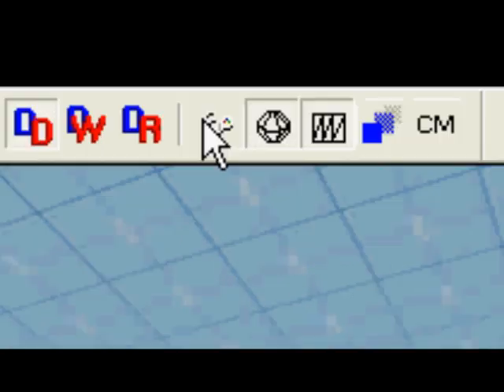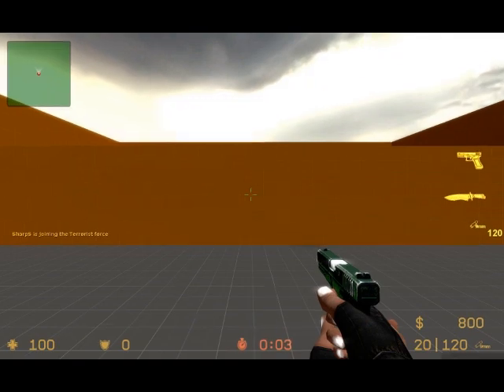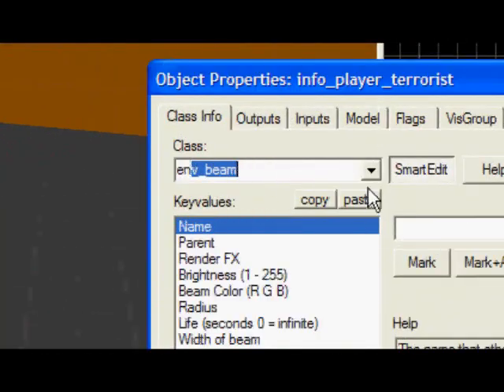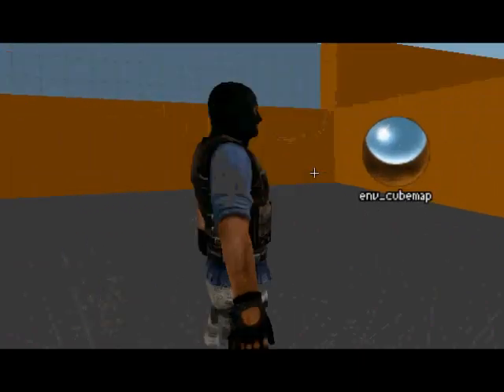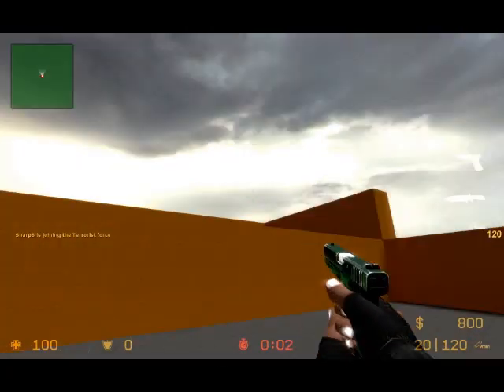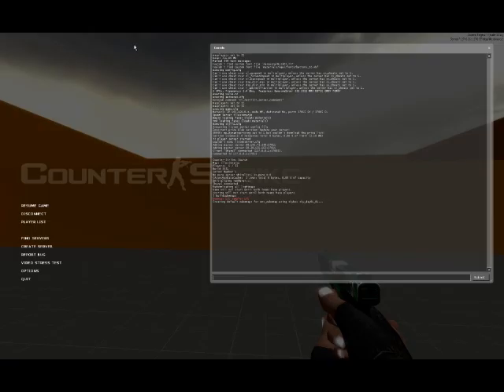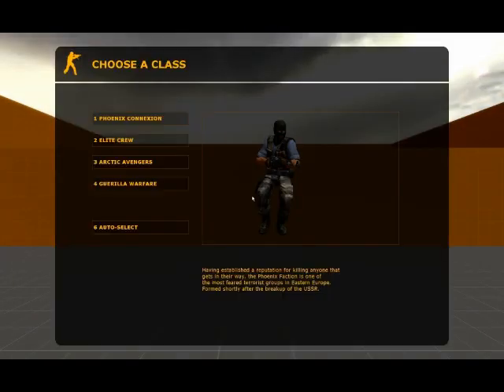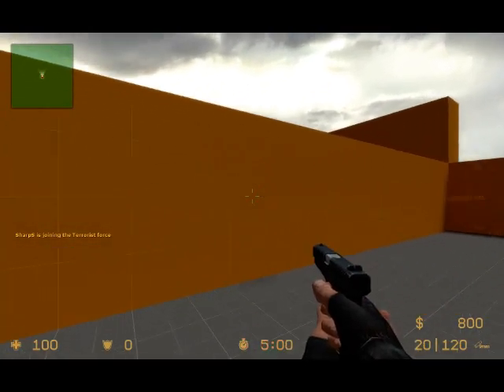Source SDK - HDR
HDR makes levels look slightly better, though I must warn you, enabling HDR will...

* SLOW DOWN old PCs
* Make people moan that they can't turn it off even though there's an option in the video settings of the game to do just that
*Double the time it takes to render the lighting in your levels
*Double the size of your map. So don't make a massive island with HDR (Like I have!). 30 mb takes a long time to download.
*Cause most people to turn it off because it's hard to see with HDR on. Try playing Nuke with it on to see.

If you still want to use it, follow this tutorial and all should be fine. As usual, make sure there aren't any holes in your skybox and all should go with out a problem.